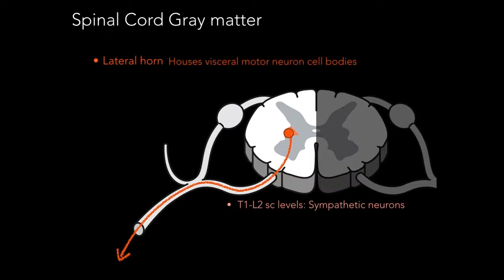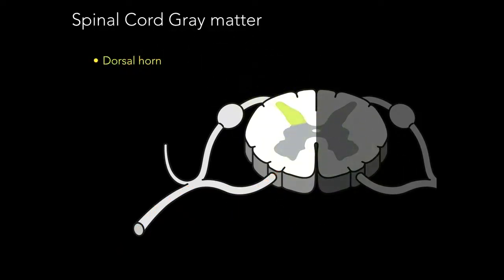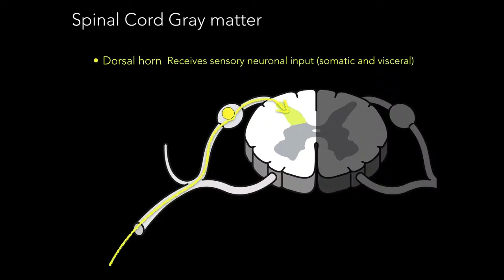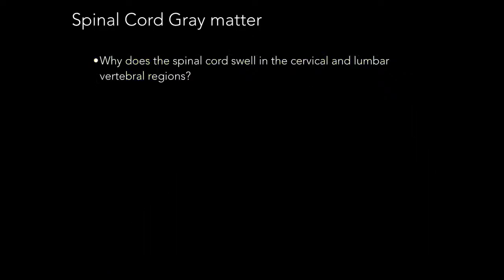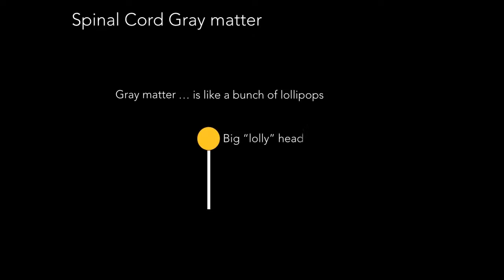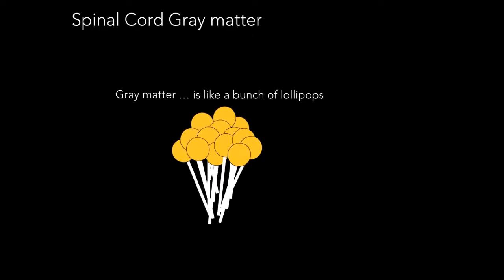teste 3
jornada